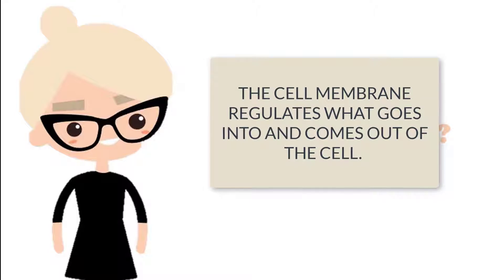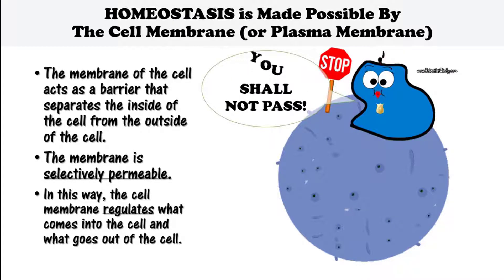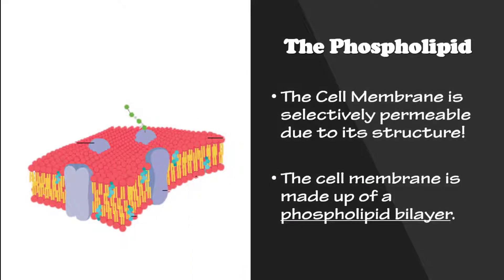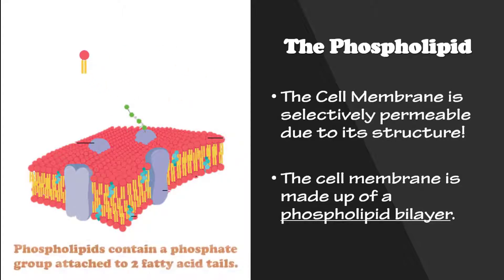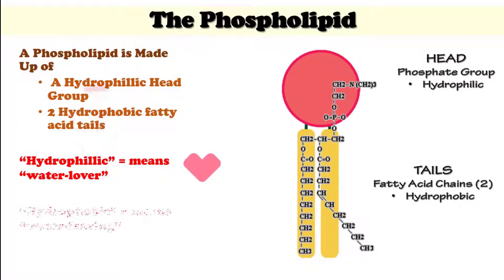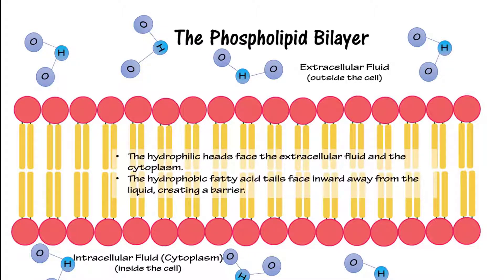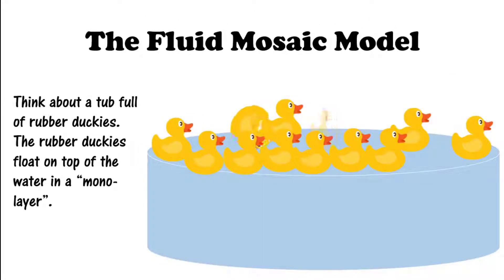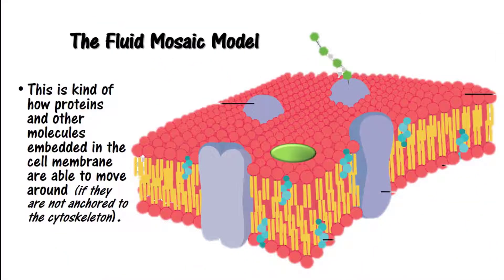THE CELL MEMBRANE - phospholipids and regulation of membrane transport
The structure of the cell membrane. The cell membrane is considered selectively permeable. It is responsible for regulating transport.